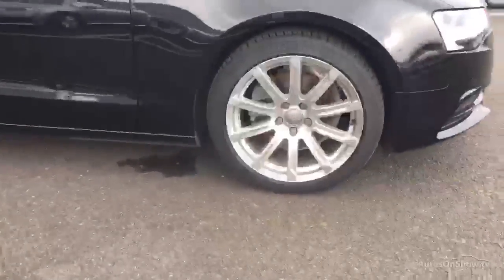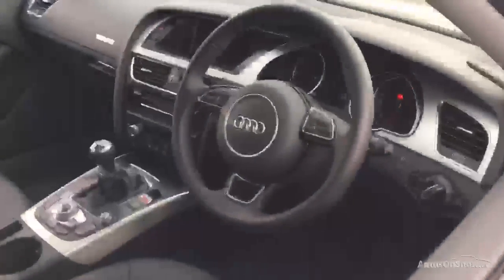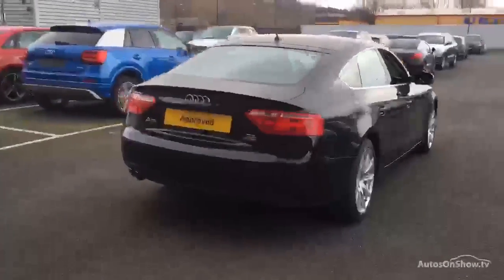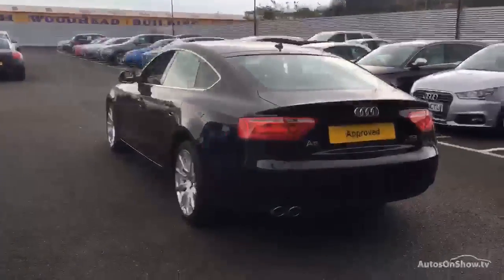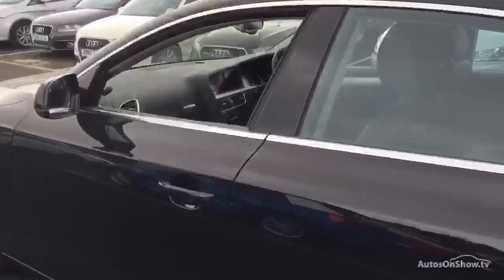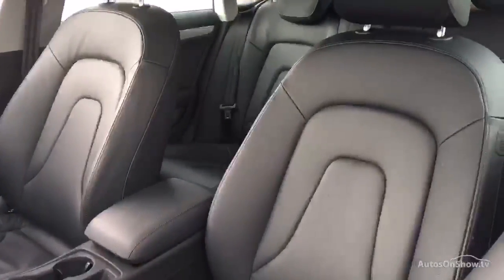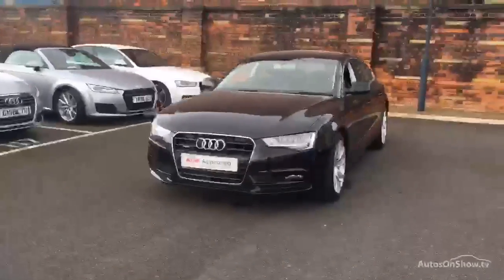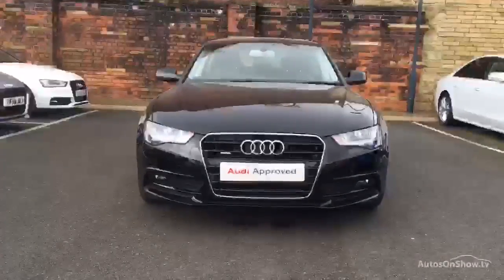OW16CGZ AUDI A5 TDI QUATTRO SE TECHNIK BLACK 2016, Bradford Audi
2016 AUDI A5 TDI QUATTRO SE TECHNIK HATCHBACK DIESEL, in BLACK